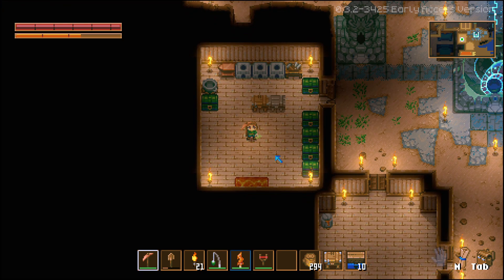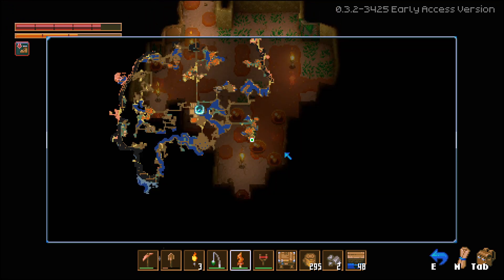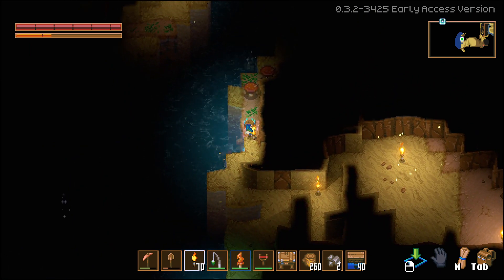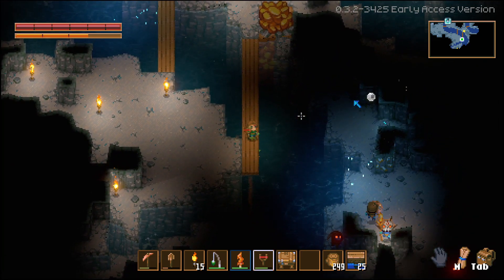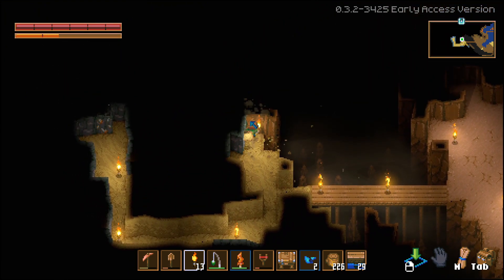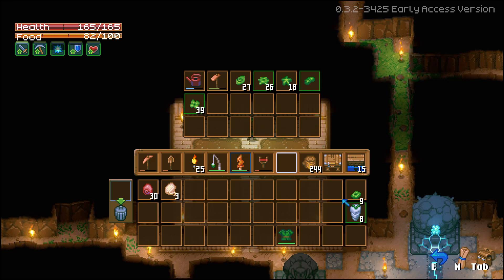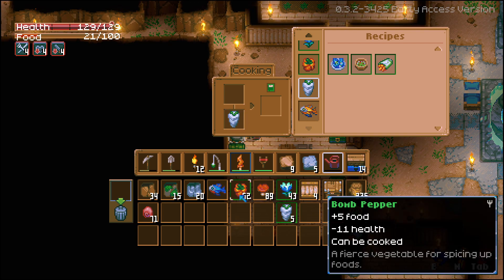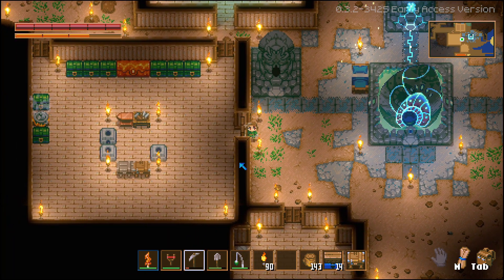Exploring the last side of the base and some renovations in Core Keeper | Ep5 | Early Access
Hello and welcome to Core Keeper, a game that is currently in Early Access.

In Core Keeper, you play as an adventurer who let curiosity get the better of them and found something in the forest. Touching the weird object, you wake to find yourself in a dark cave. The cave is endless and has monsters and hidden secrets everywhere. Fight, Mine, Fish and more in Core Keeper, as you try and unravel the mystery of the Core.

In this episode, we finally explore the south-east side of the base and make one giant circle! After exploring for quite a bit, we decide we need to make some renovations to the base!